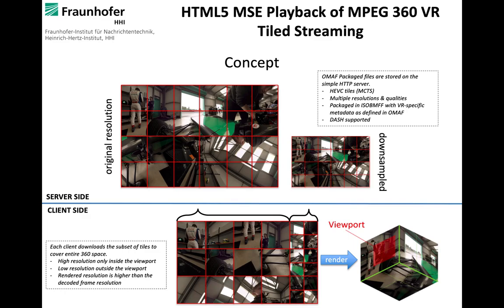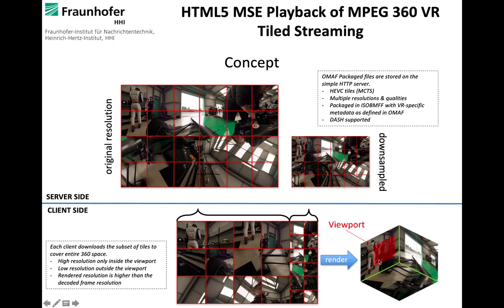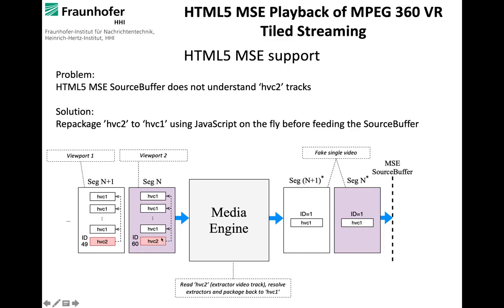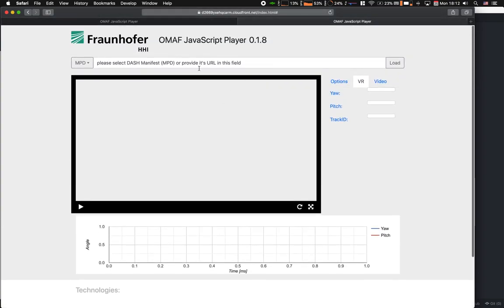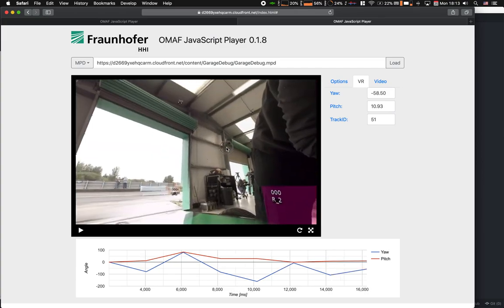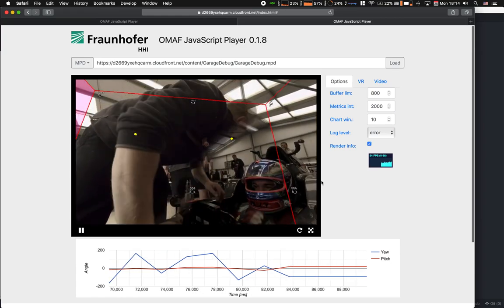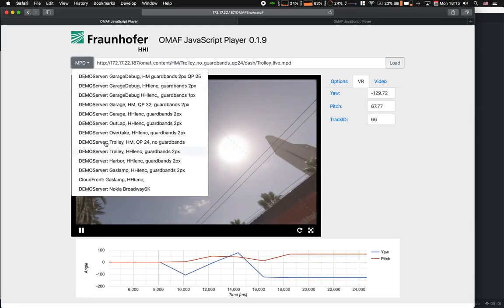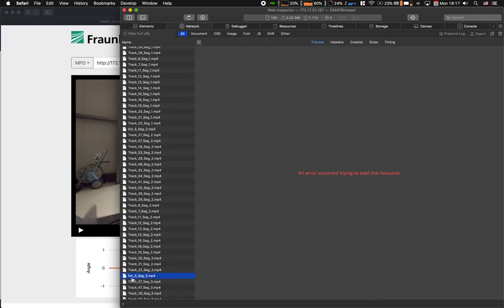Better quality for 360 video: HEVC Tiled Streaming on Safari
This is the presentation of our Demo paper "HTML5 MSE Playback of MPEG 360 VR Tiled Streaming" which has been accepted to appear in the ACM Multimedia Systems Conference ACM MMSys'19.